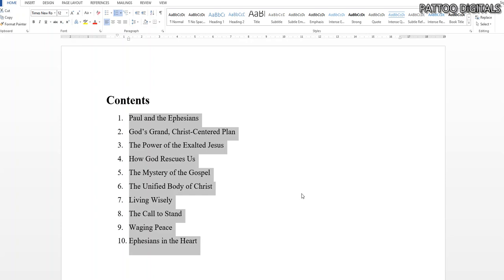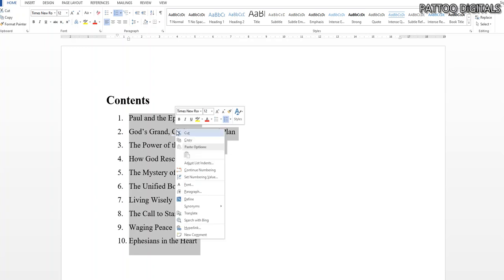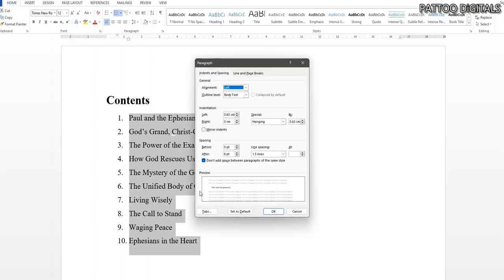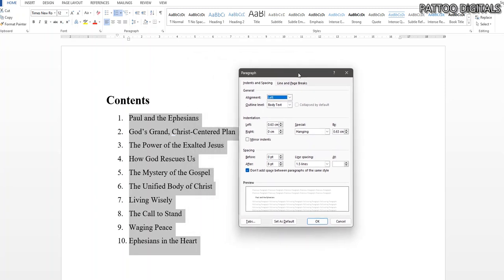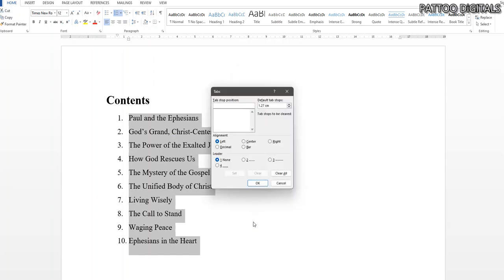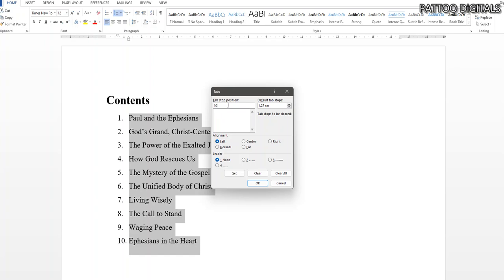2025 Hidden time-saving shortcut in Microsoft Word!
Discover a hidden time-saving shortcut in Microsoft Word! Learn a clever typing trick to boost your productivity and streamline your writing process.